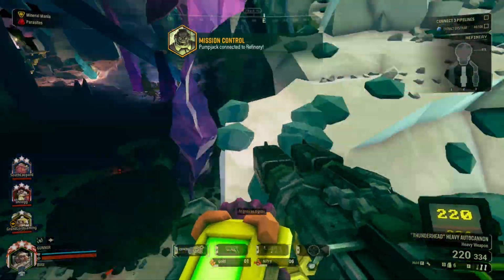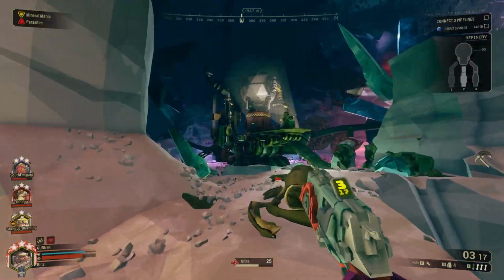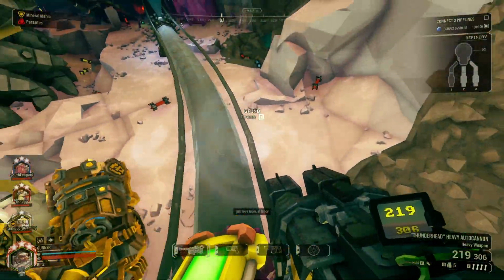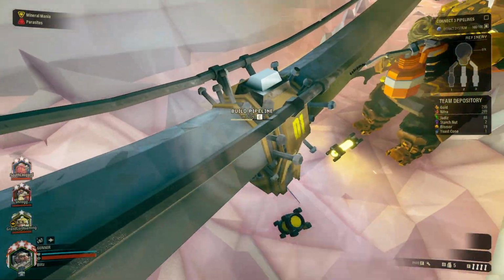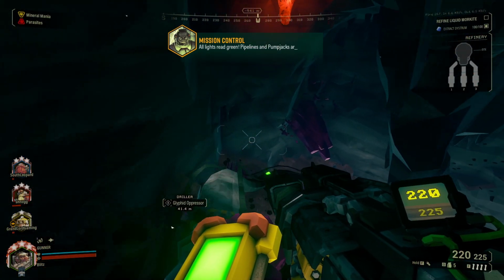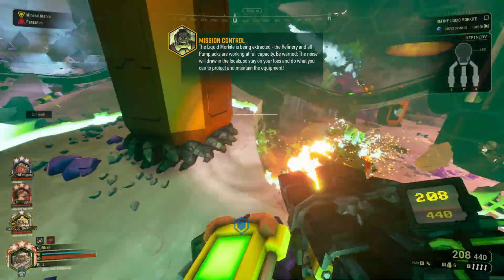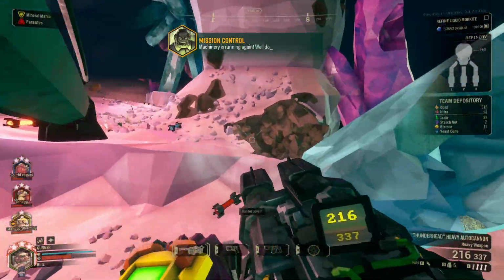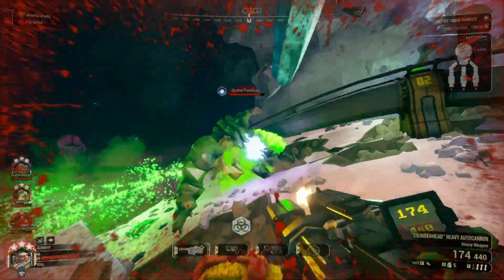THERE WAS AN AXE-CIDENT? - Deep Rock Galactic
Welcome and thank you for joining me in another eps of Deep Rock Galactic. Todays eps we Dive into a Haz 5 Onsite Refining with my mate Grand Lord Gaming. This video is also a test of my new PCs hardware and recording bitrate.

If you would like to support the channel and have some spare Dollerydoos lying about, dive on into my PayPal Something as simple as a cup of coffee to keep me going and help grow the channel.